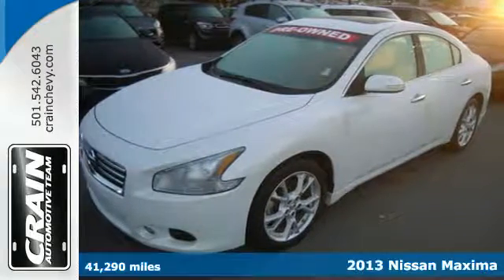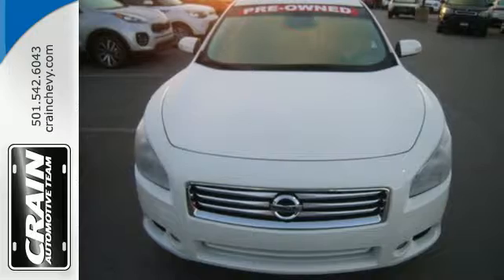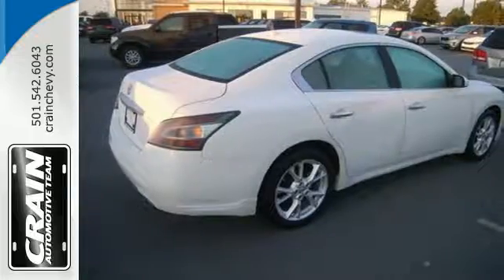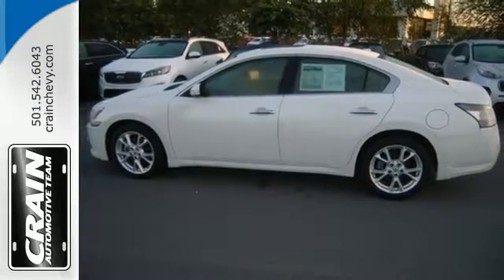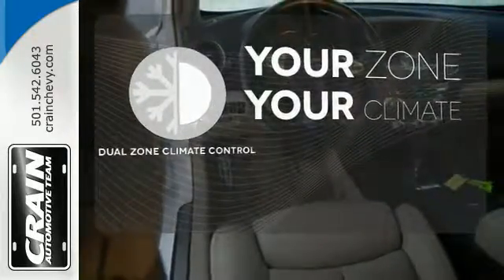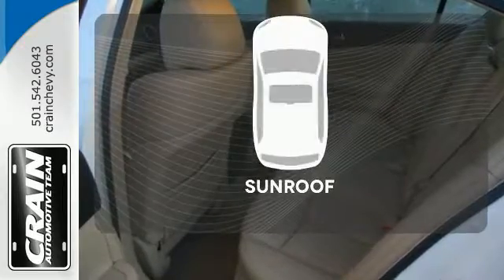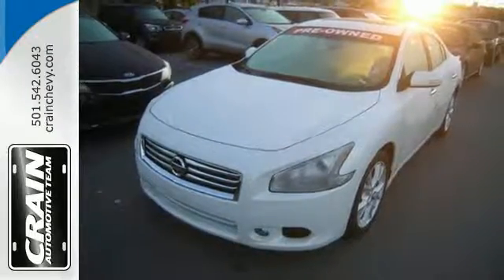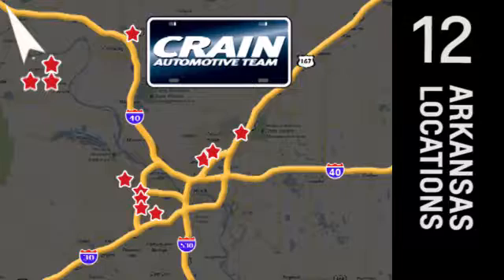Used 2013 Nissan Maxima Little Rock AR Bryant, AR A1C3746 - SOLD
Year: 2013
Make: Nissan
Model: Maxima
Trim: 3.5 SV
Engine: 3.5L DOHC 24-Valve SMPI V6 Engine
Transmission: Automatic
Color: WHITE
Mileage: 41290
Stock #: A1C3746
VIN: 1N4AA5AP6DC829756
In addition to being well-cared for, this Nissan Maxima has very low mileage making it a rare find. Just what you've been looking for. With quality in mind, this vehicle is the perfect addition to take home. This is about the time when you're saying it is too good to be true, and let us be the one's to tell you, it is absolutely true. More information about the 2013 Nissan Maxima: The Maxima's sporty styling and spirited handling plus its long list of standard features makes it a solid performer in its segment. The standard 3.5L V6 engine in the Maxima is the most powerful in the segment, while the continuously variable transmission (CVT) allows good fuel economy. Interesting features of this model are Smooth and powerful drivetrain, comfortable interior with easy-to-use controls, and lots of standard features at all trim levels Every new and pre-owned vehicle is backed by the Crain Commitment, including our 100% low price guarantee, a 100 hour love it or leave it exchange policy, and a 100 year 100,000 mile warranty. The Crain Team's Got 'Em!

Address:
9911 Interstate 30